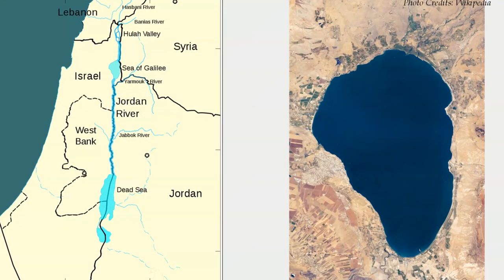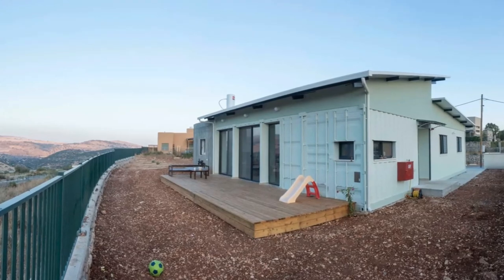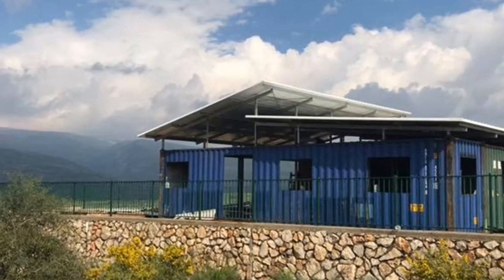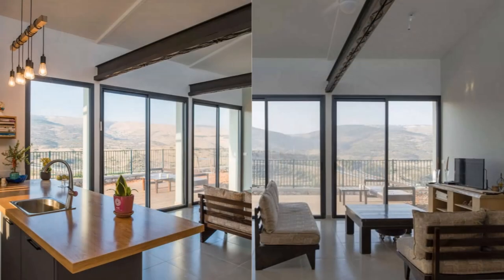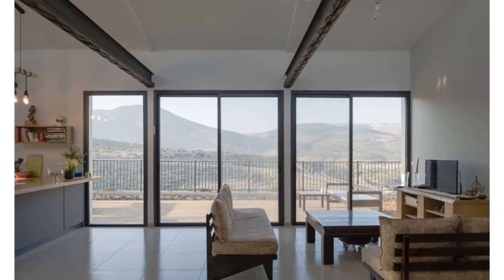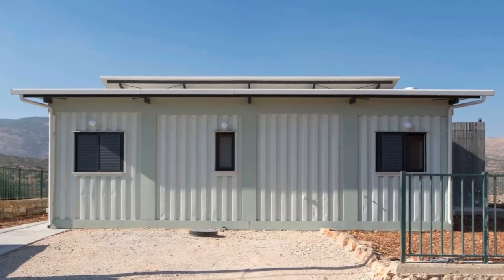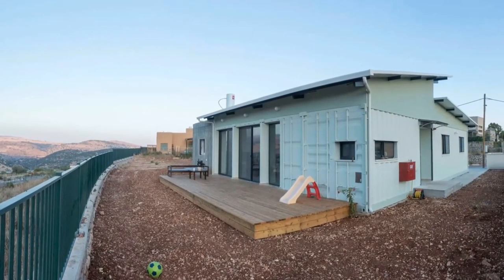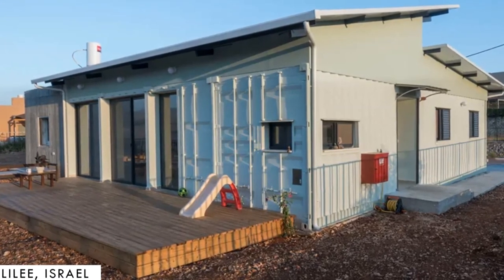Shipping Container Family Home at Kadarim in Galilee, Israel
Modern Shipping Container Family Home at Kadarim in Galilee, Israel. For many Christians, the region of Galilee in Israel has a significant association with the ministry of Jesus Christ. The Sea of Galilee itself is a major Christian tourist attraction because this is where Jesus is said to have walked on the water, calmed a storm and showed the disciples miraculous catches of fish. However, in today’s video we bring to you the amazing Modern Shipping Container Family Home at Kadarim in Galilee, Israel. This modern family home by Adiv Cohen in Galilee Israel is built with 4 shipping containers next to a small concrete module. The containers were fabricated onsite and craned onto location, placed parallel to each other to enclose 150 square meters of modern living.

Project Summary.
Location: Kibbutz Kadarim in Galilee, Israel
Architect: Adiv Cohen
Number of Containers: 4
Habitable Space: 150 square meters